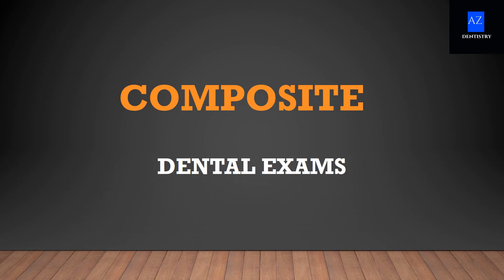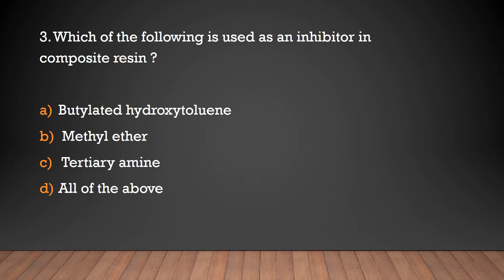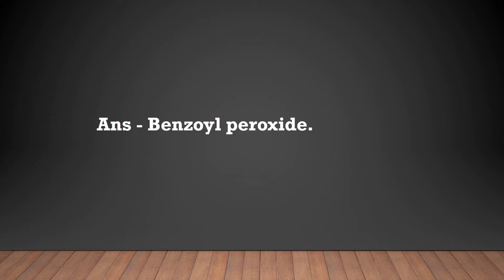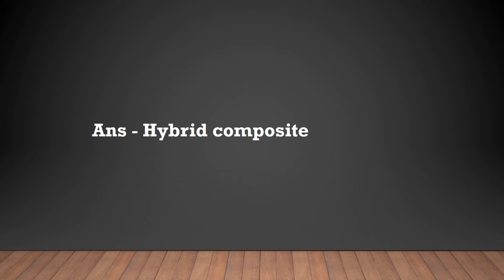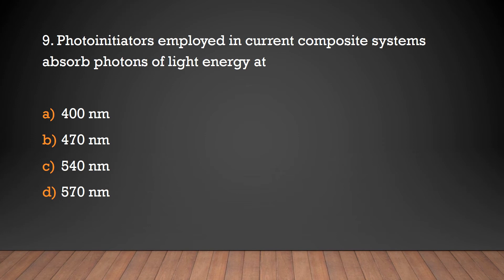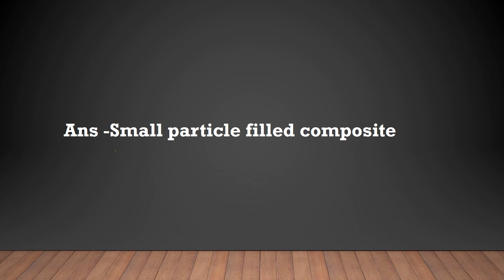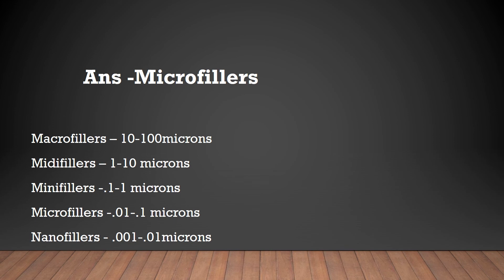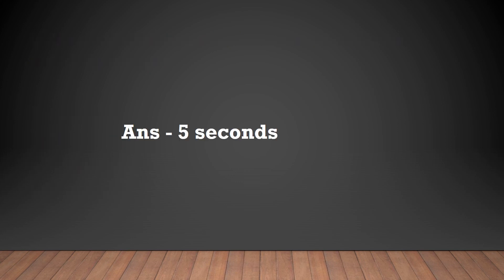MCQs on Conservative dentistry -Composite/ Dental exams /MPPSC Exams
MCQs on Composite/ Dental exams /MPPSC Exams